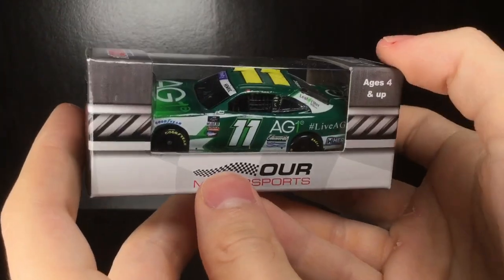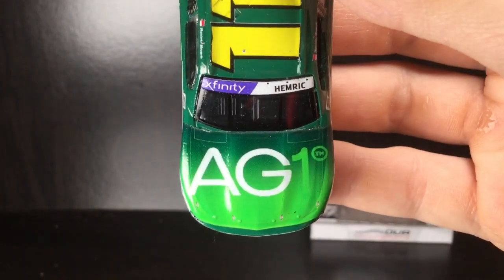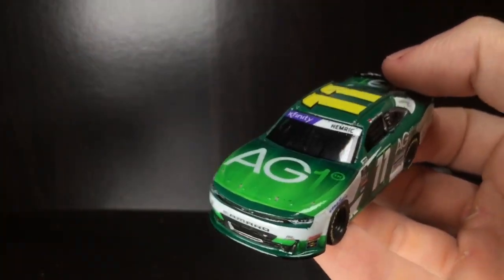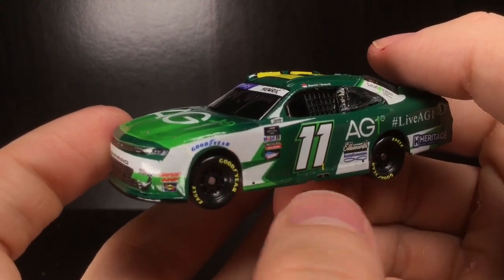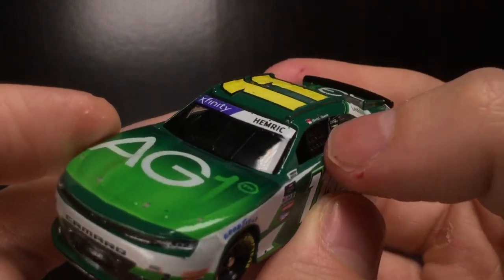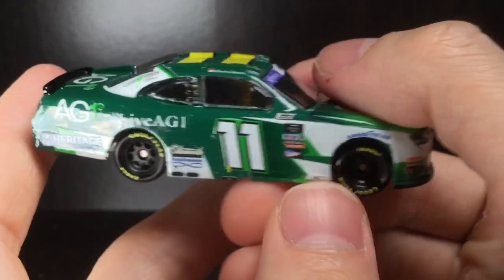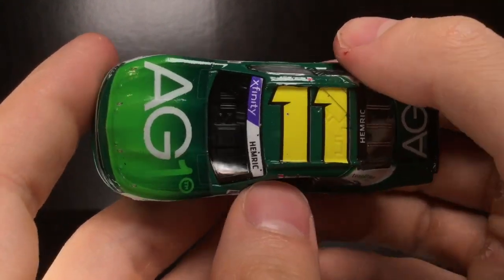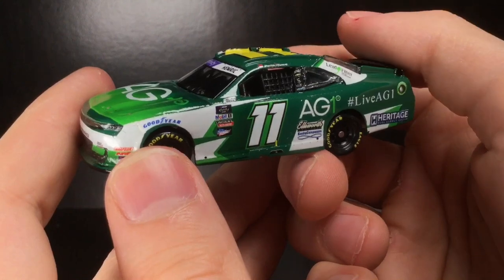2022 DANIEL HEMRIC AG1 XFINITY CHEVY CAMARO DIECASTBUFFET CUSTOM NASCAR DIECAST REVIEW 1/64